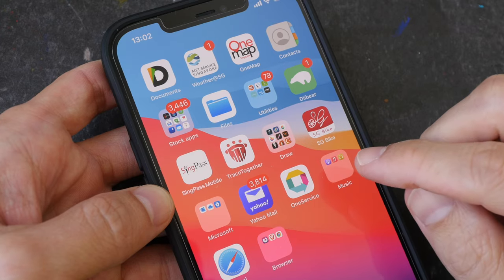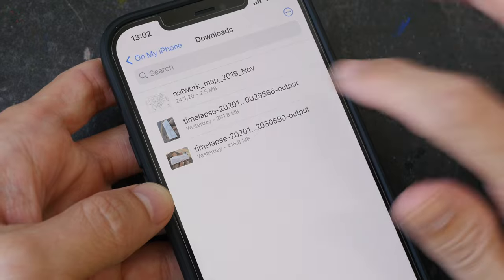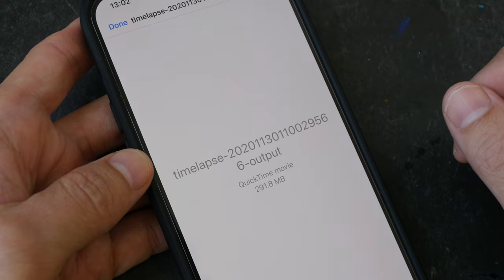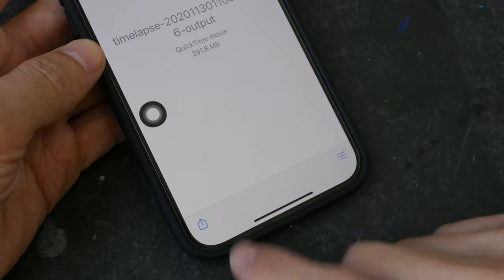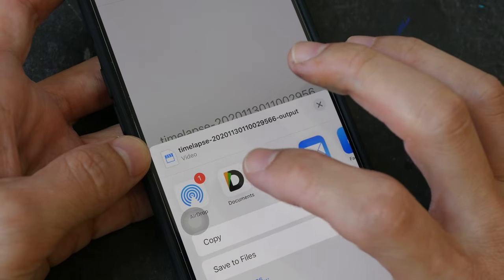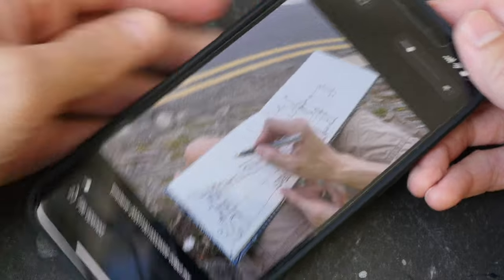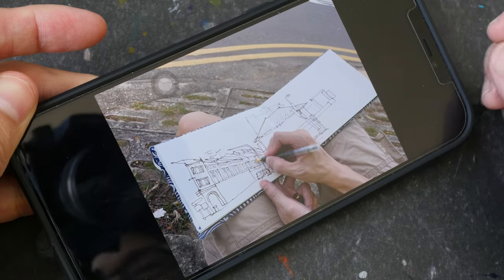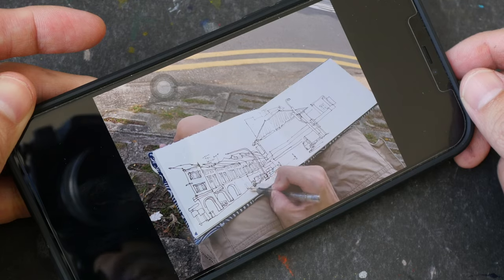How to play videos in Files app (Hey Apple, that's stupid)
You can't play MP4, MOV and videos in the FIles app on iPhone and iPad directly...